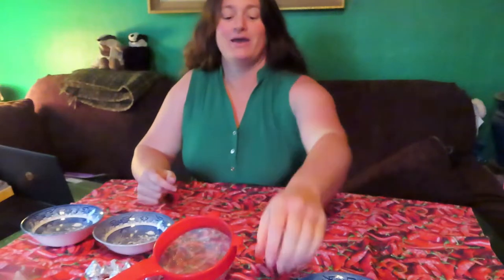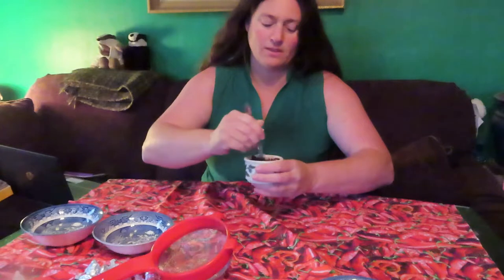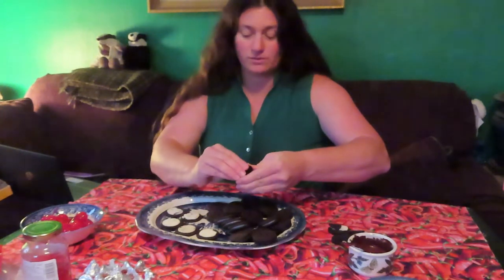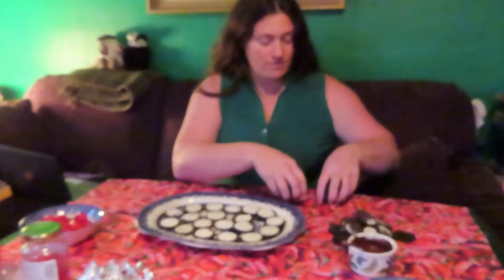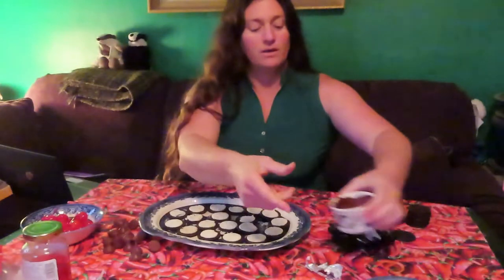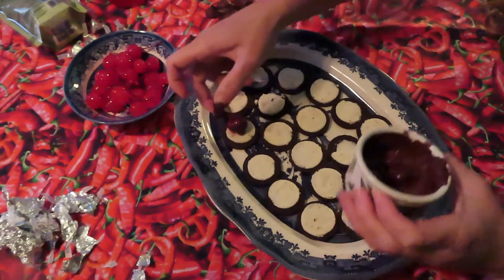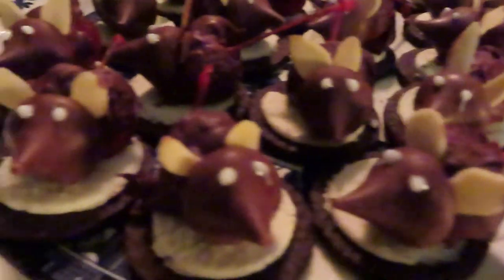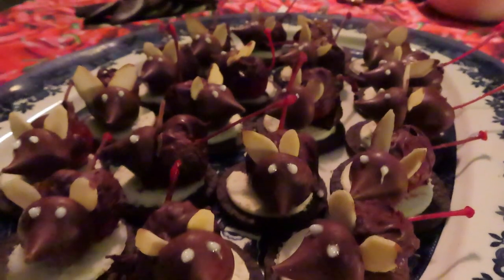Mice on Snow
We used to make Mice on Snow when I was growing up. It was always a cute project.

We are in USDA planting zone 9b in California and we grow as much food as we can on our city lot. We have quail, chickens, rabbits, edible landscaping garden, and preserve food.